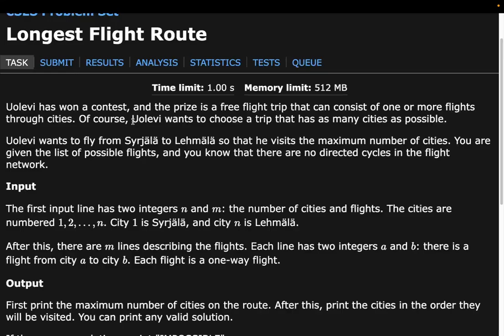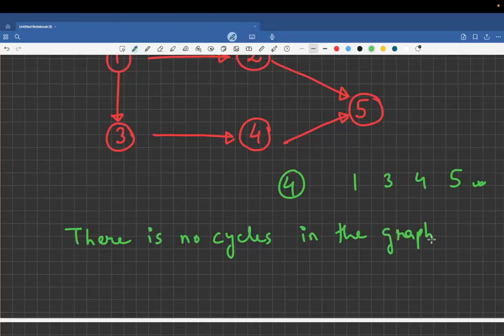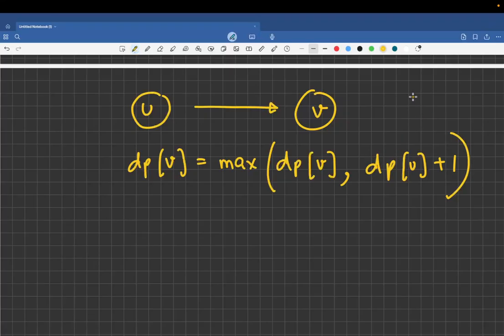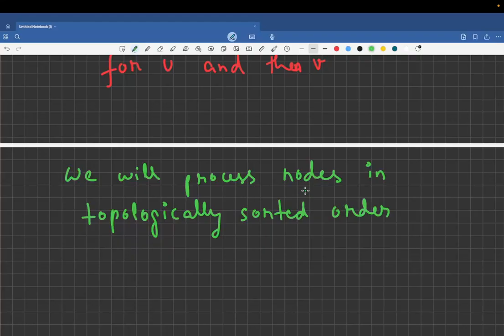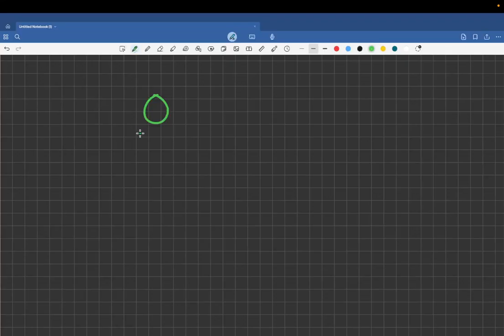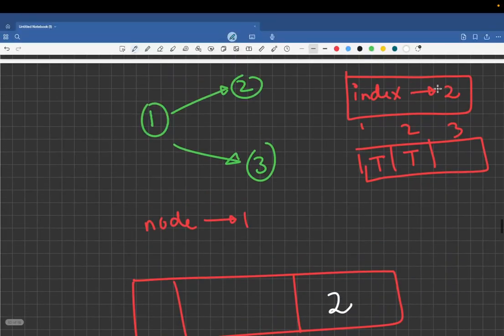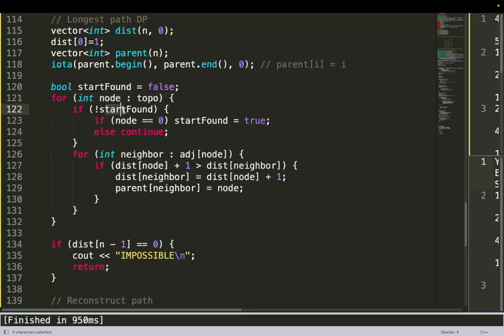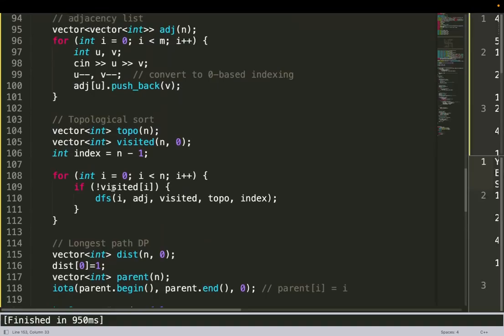Longest Flight Route | CSES Graphs | DP on DAG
🌐 CSES Problem: Longest Flight Route

In this video, we dive into the Longest Flight Route problem from the CSES Graphs section. This problem is a great example of applying Dynamic Programming on a Directed Acyclic Graph (DAG) to compute the longest path from the starting city to the final destination.

Perfect for those preparing for CSES, ICPC, Graph Theory topics, or interviews that involve DP on graphs or longest path problems.